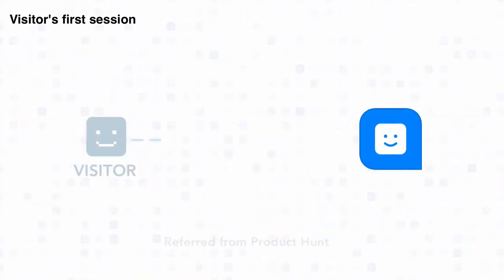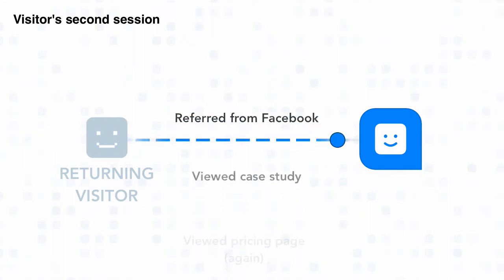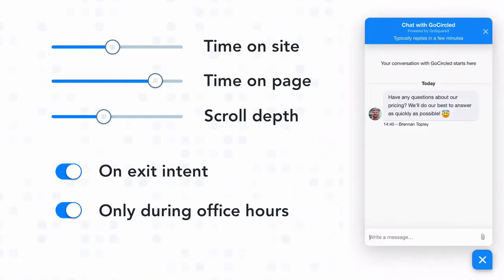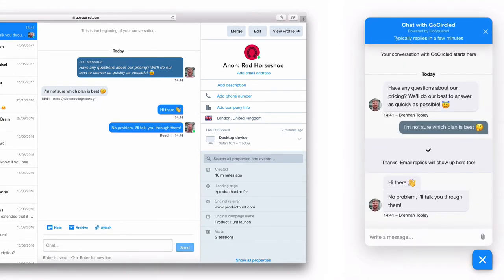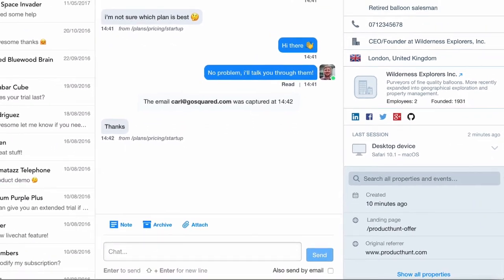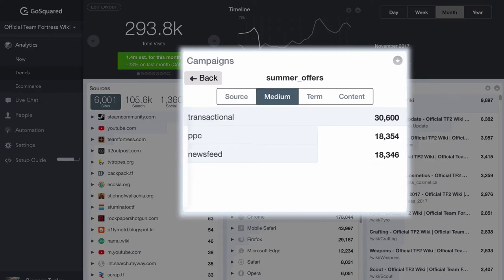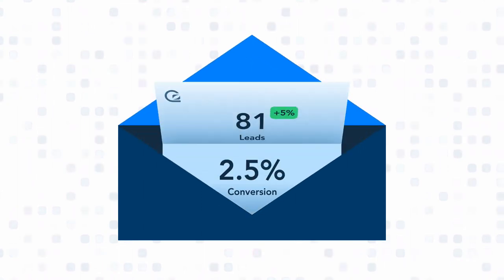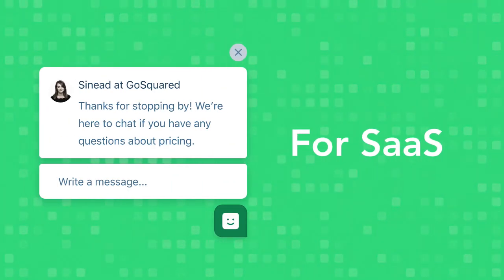What is GoSquared?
GoSquared helps you convert more website visitors into customers.

– Stop wasting your website traffic –